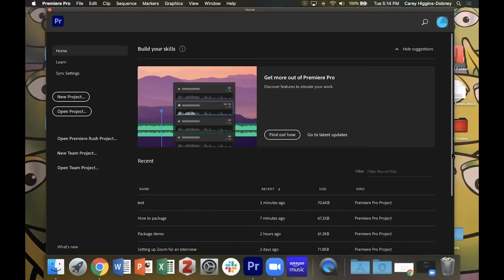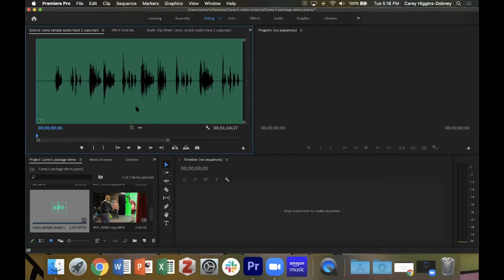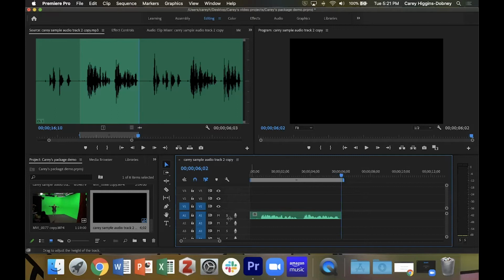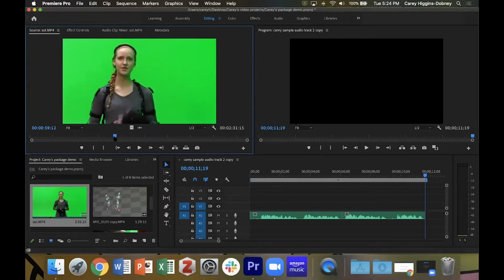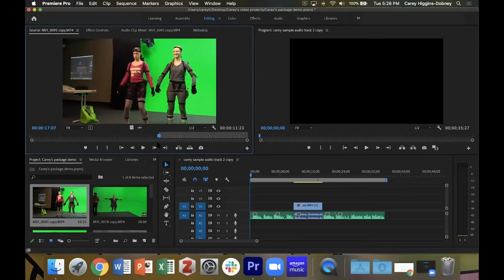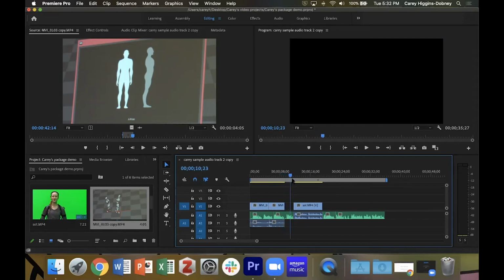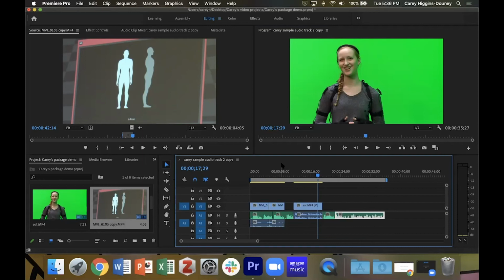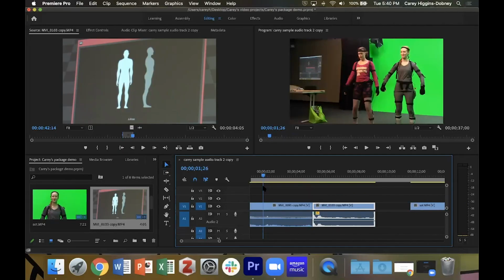How to put together a package in Premiere Pro